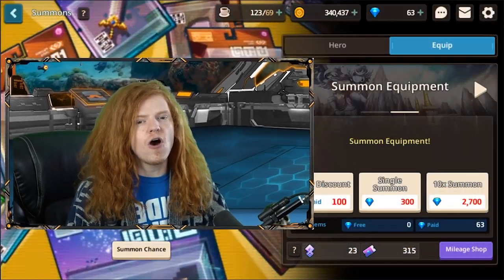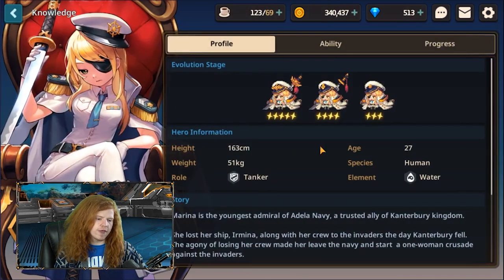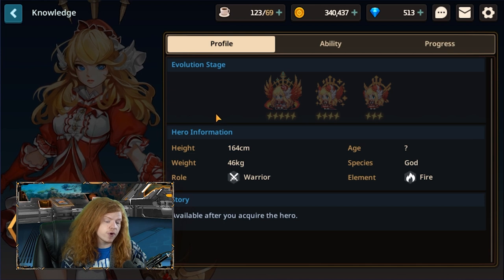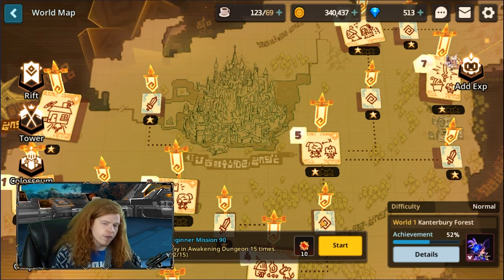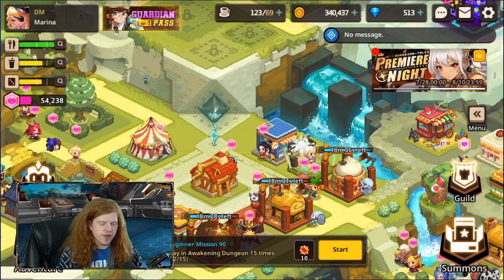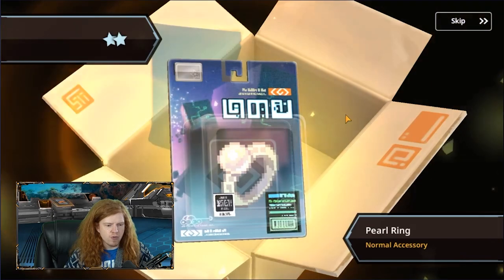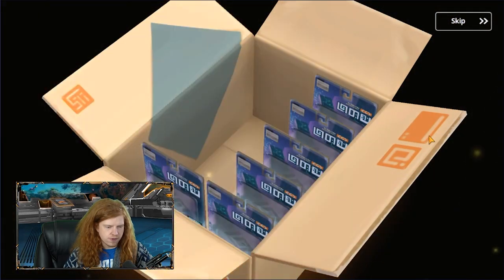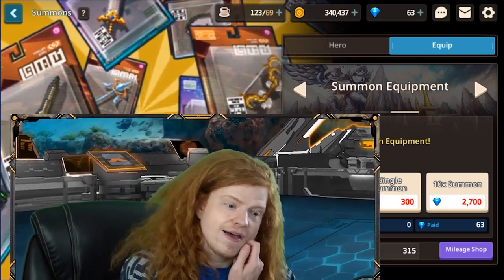Get The PERFECT START In Guardian Tales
Get The PERFECT Guardian Tales Start FOR FREE! Guaridan Tales  is a Rpg Mobile Game. Guardian Tales  is A Gacha Game. I highly recommend trying out Guardian Tales ! It is free to play on iOS and android!